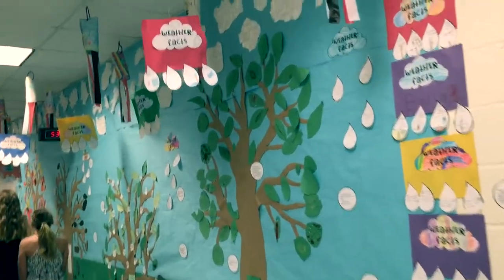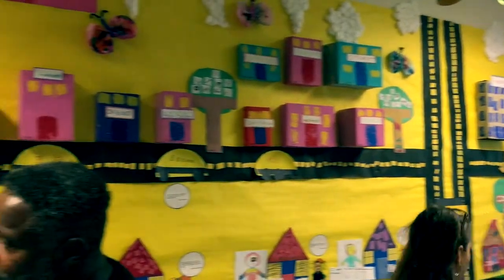Liberty Tech Charter School - Exhibition Night 2017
Welcome to the halls of Liberty Tech Charter School, where our walls really do talk!